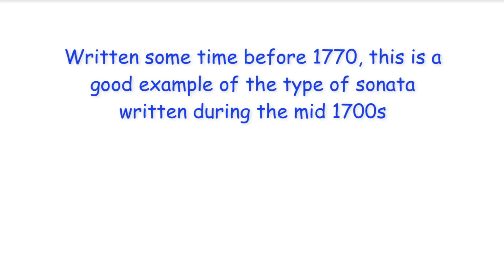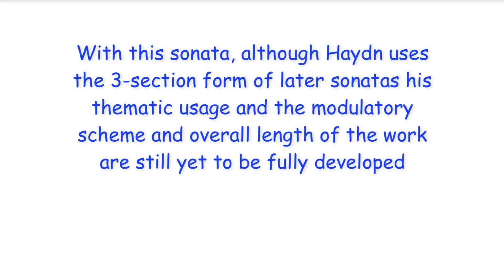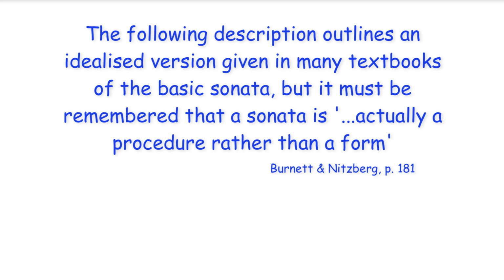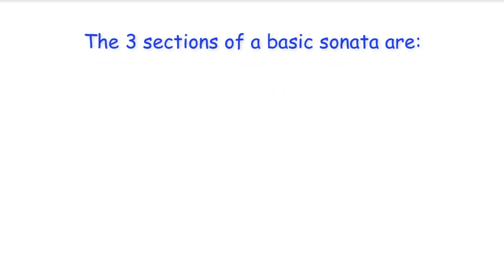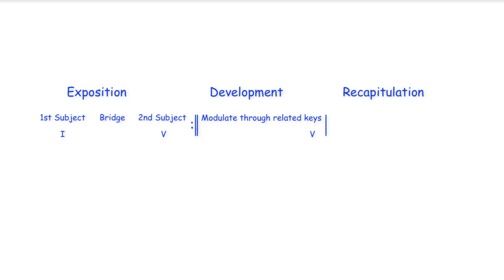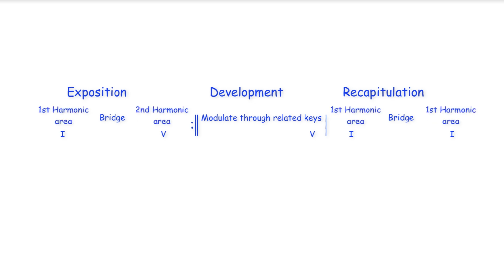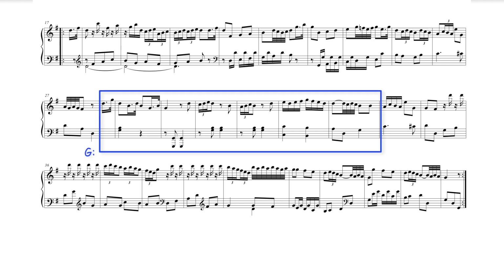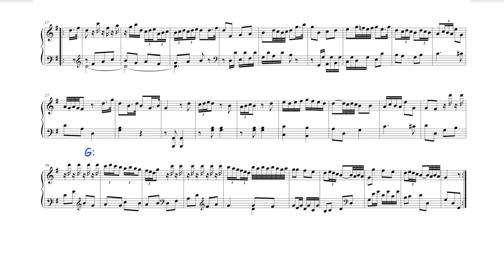15 Minute Analysis: Haydn Sonata in G, Hob. XVI/I (First movement)